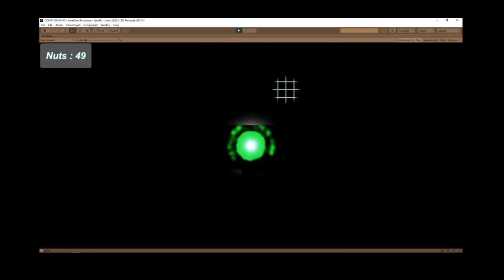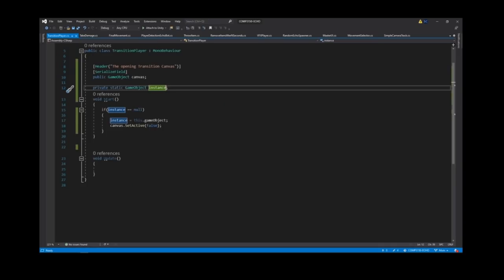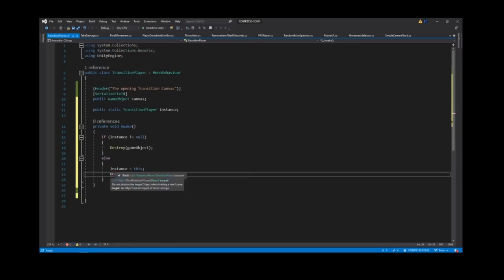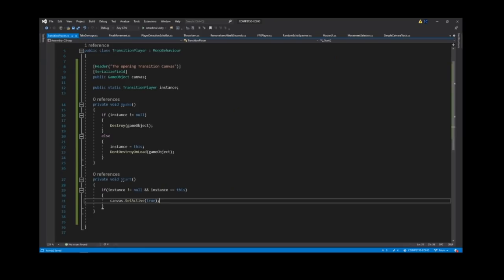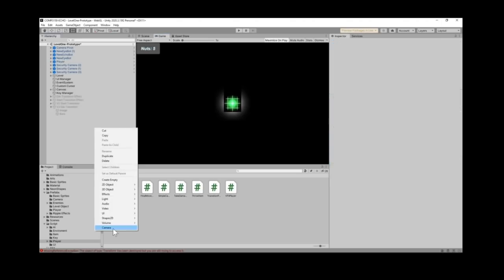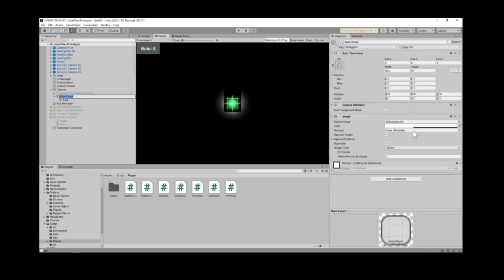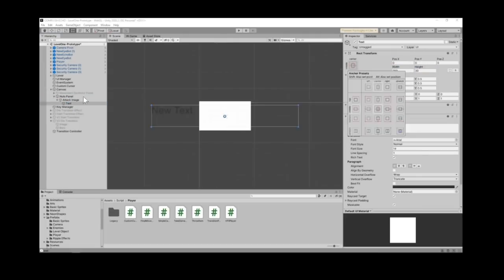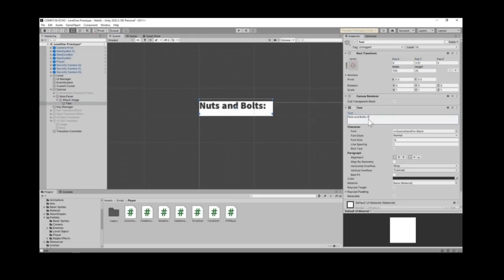Working with Unity UI for 4 hours | Games Major Student | Indie Game Devlog #03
Today I decided to to show you guys how much I can get done in 4 hours with Unity and C#

I am a final year games major student and I recorded myself working on a uni project for 4 hours. I was working with the Unity's Old UI system. Used Singleton pattern for the very first time and was fixing some minor issues with our attack system. I have to tell you this is not as much as I thought it would be. Still I got somethings done!

You can also add me on discord: xXProG4am3rLeg!tXx#6369

About Myself:
Hi I am Muin. I have been fascinated with game development ever since I started learning about the idea of coding. Back when I was graduating high school my uncle introduced this idea of computer programming to me and my coding journey started!
I started making youtube videos from the moment I started making projects. My previous channel had a lot more videos but it got shut down for reasons I still don't know. My inspiration behind making videos is mainly the fact that I struggled to find resources when I started learning coding. My initial videos were not of any great quality but my passion for helping others was always present.
Midway through my uni life in Bangladesh I moved to Sydney to study Game Dev at Macquarie University. I learnt a lot of cool stuff in my degree which I intent on sharing with my youtube family of subscribers.
I have been working at Code camp in Sydney as the lead game dev for over 4 years now. I started this job from my first semester here Sydney.

About Learn Coding From Scratch:
Learn Coding From Scratch is my brain child. I am truly passionate about helping others learn to code. I myself may not be an expert in coding but I have solid knowledge and years of experience and I want to help anyone who is willing to learn coding.